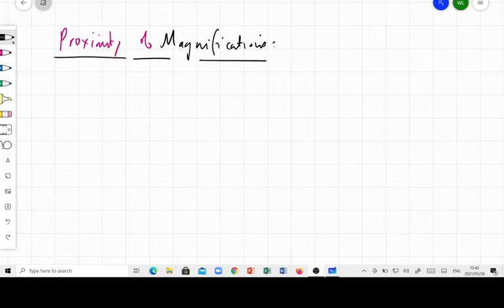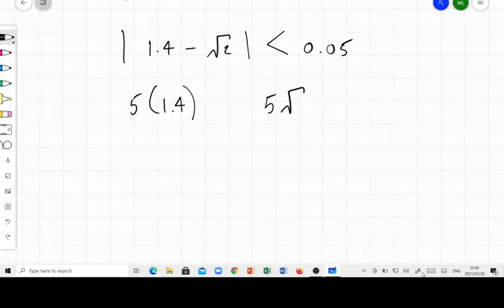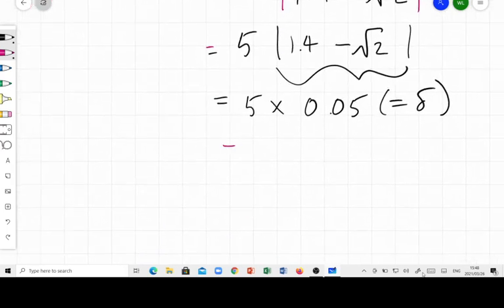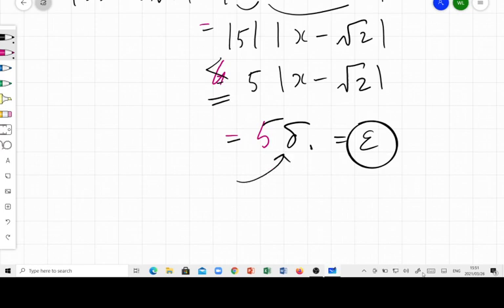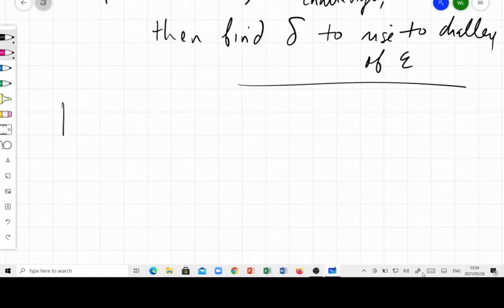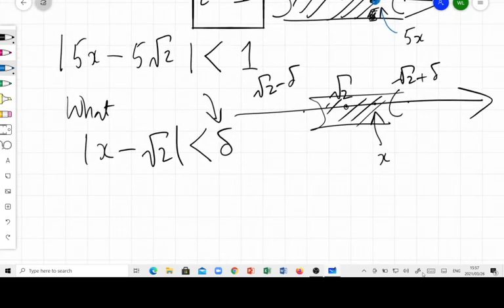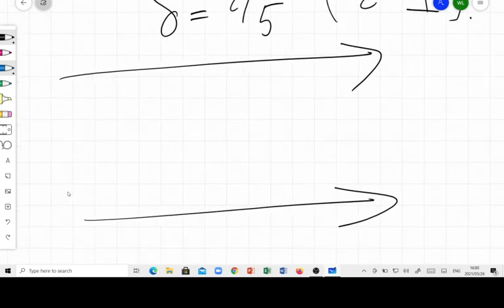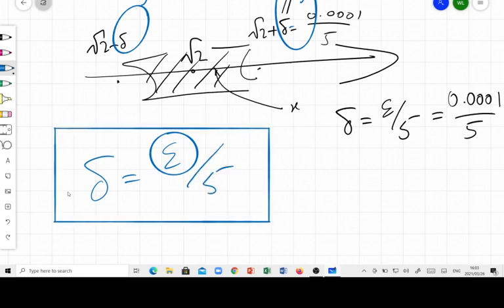0 Prelim / Part 7 Proximity of Magnifications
We explore the  error propagated by magnifications